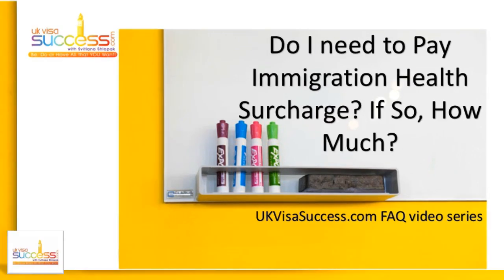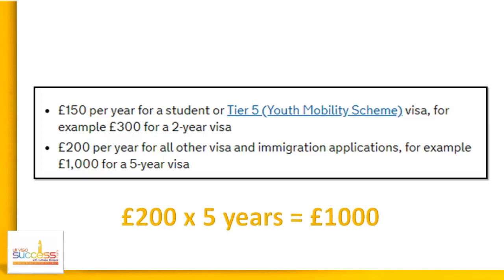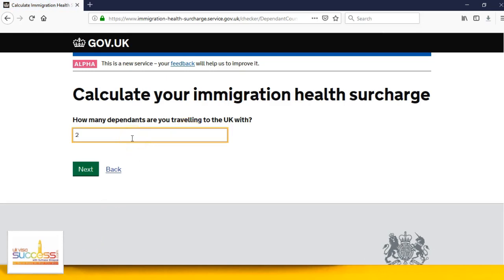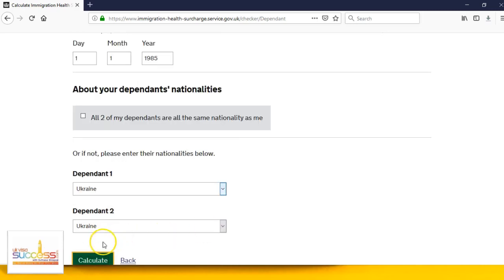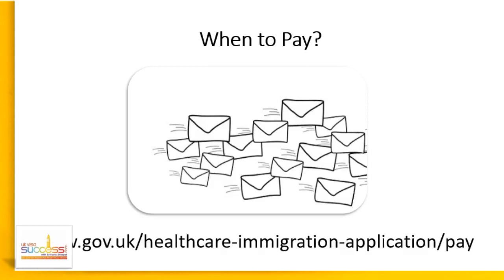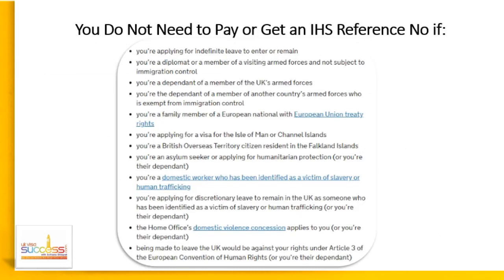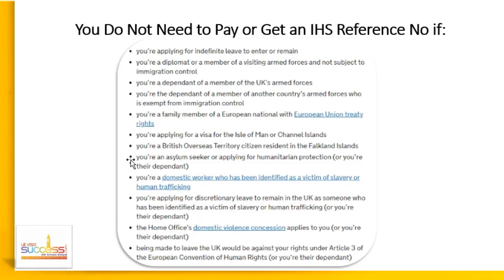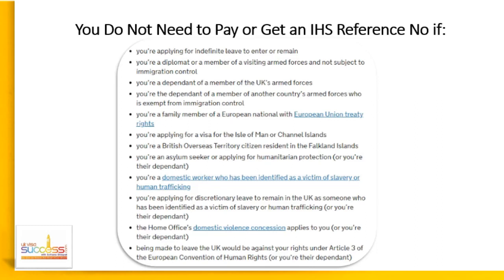Do I Need to Pay Immigration Health Surcharge? If So, How Much???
If You are a Spouse or a Partner of a British citizen and your are living abroad and are thinking of joining your spouse in the UK, then you will greatly benefit by checking out my FREE mindmap. This mindmap will help with one crucial thing - it will help you avoid one the most common mistakes people make when submitting their visa applications to enter the UK as a spouse of British citizen.